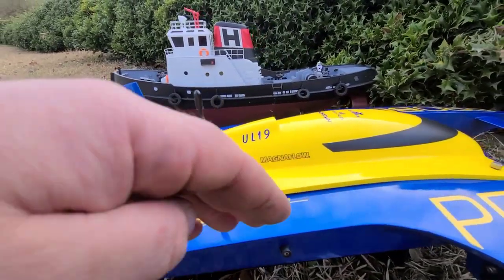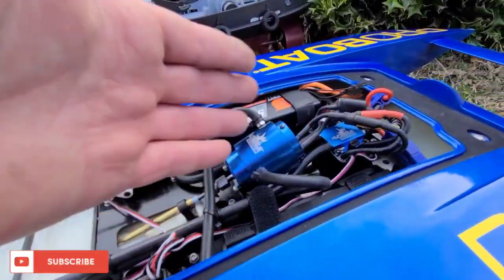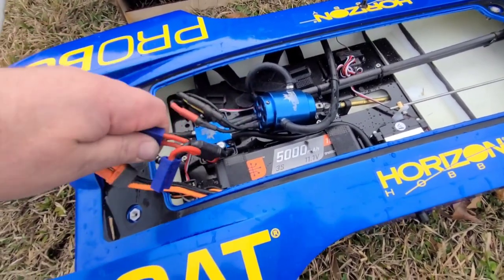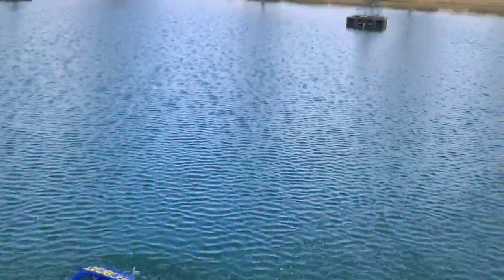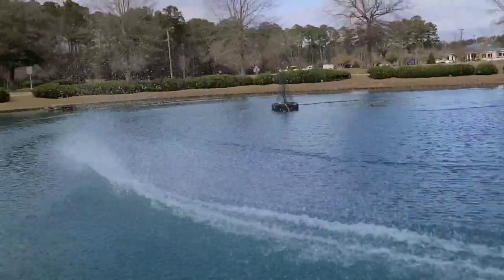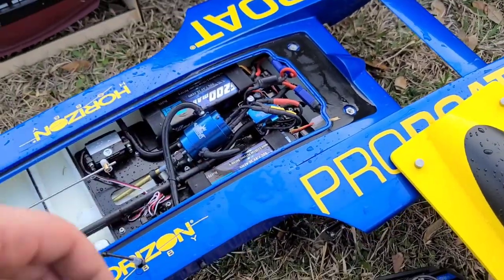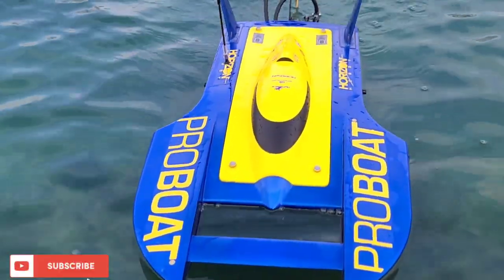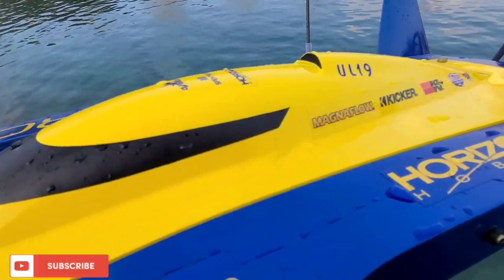Blast Pick up Cooling Test PROBOAT UL-19 - Rc Boat Watercooling Test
Blast Pick Up Cooling Test PROBOAT UL-19

      I'm Trying a few new things with the UL-19, oversized cooling lines, carbonfiber cooling tubes, water blast pick up, oversized esc nipples the whole nine. I really hope the cooling system works as good as I hope it does, had a good time customizing the boat.